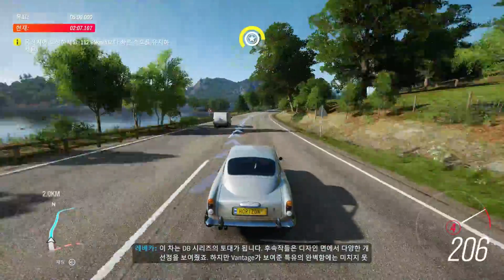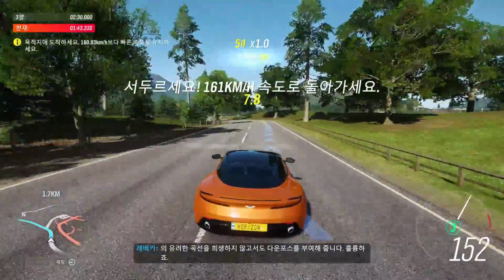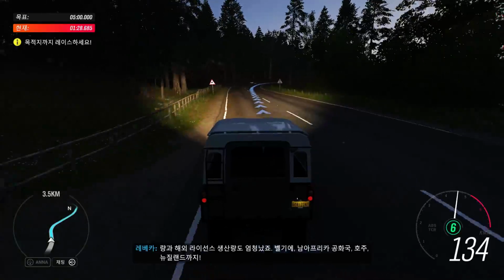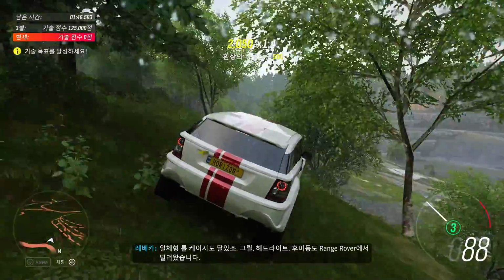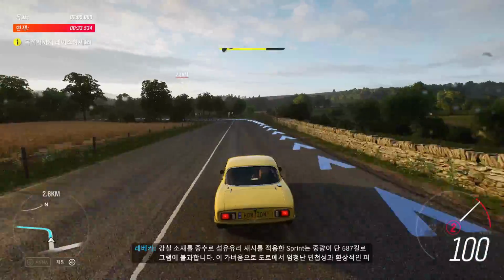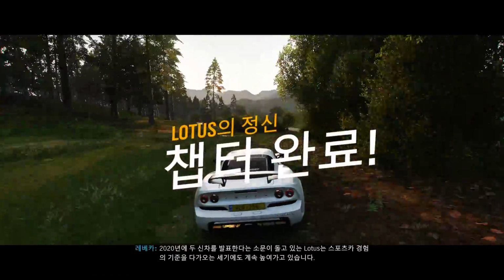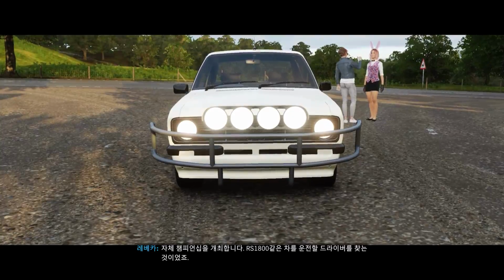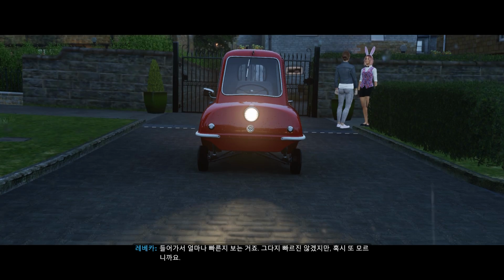포르자 호라이즌 4 - 브리티시 레이싱그린 챕터 1,2,3,4,5. British racing green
비교적 쉬워서 공략이라고 하기도 뭐하지만, 단 하나. 로터스만큼은. 용서할 수가 없다.